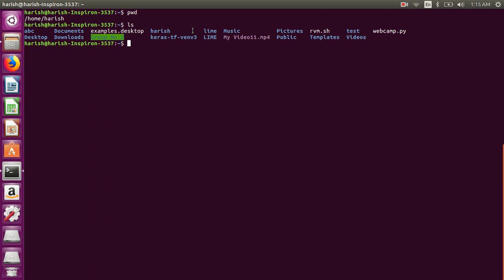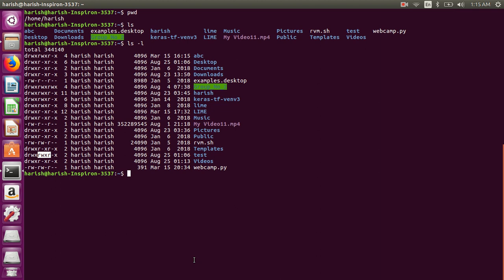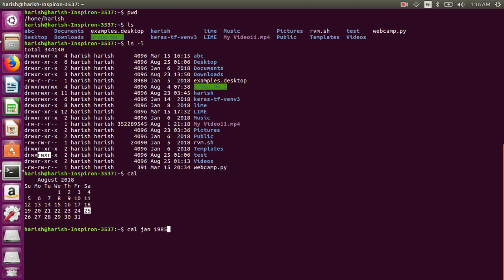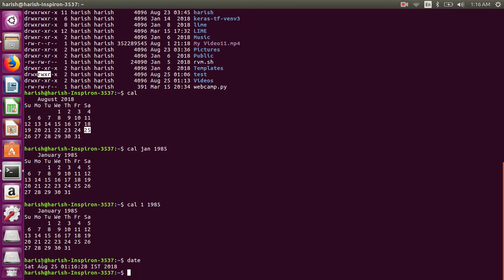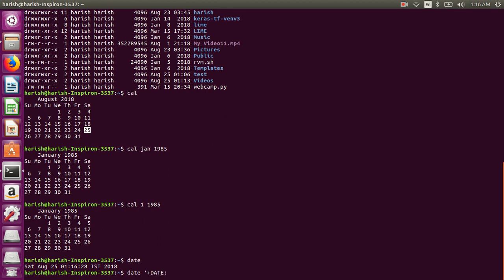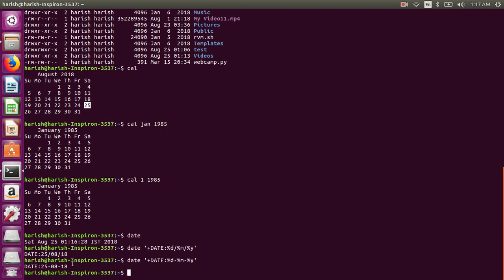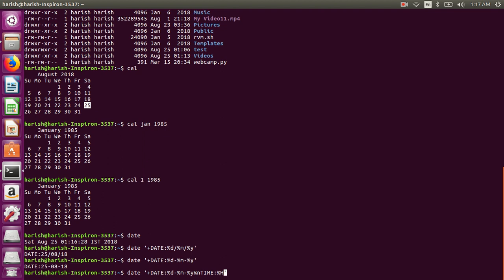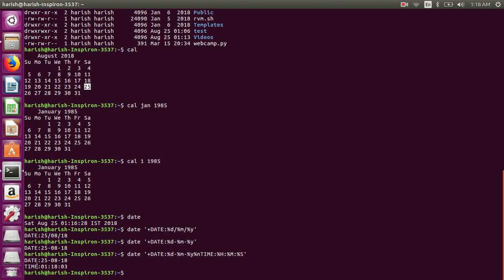Shell Scripting-Basics Linux Commands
Basic Linux command.